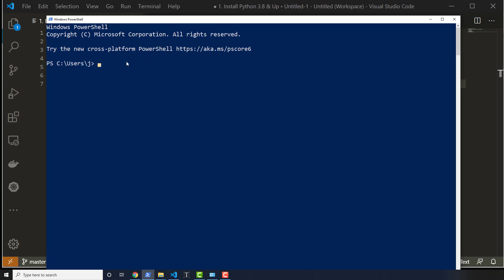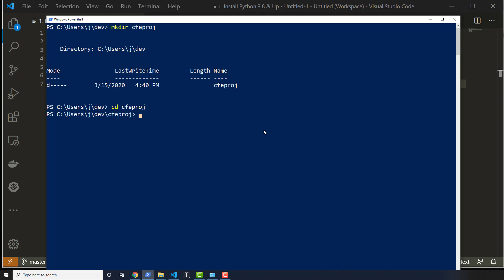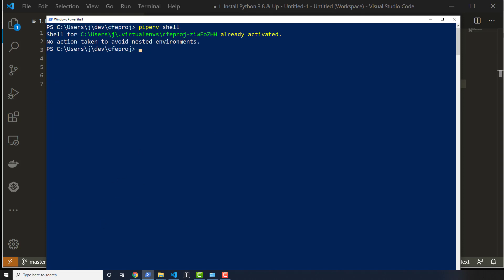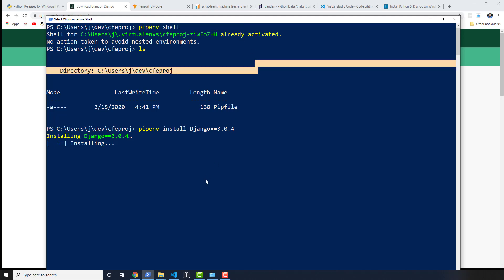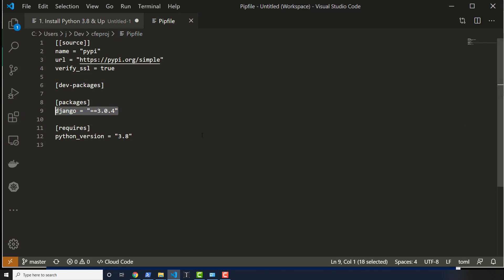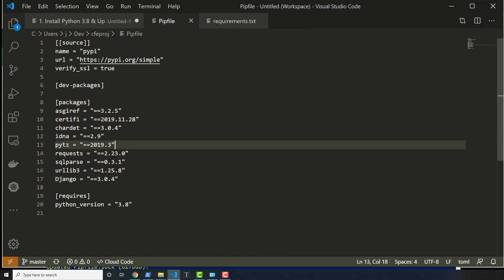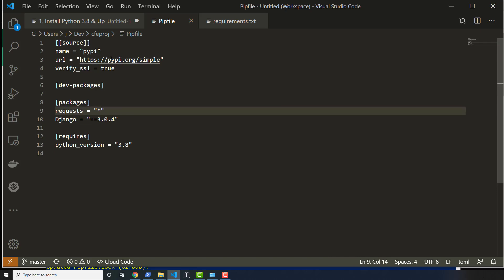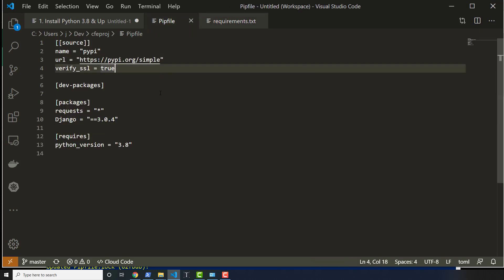Install Python 3.8 on Windows 10 - 6 of 10 - Install Django 3.0+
Install Python Windows - 6 of 10 -  Install Django